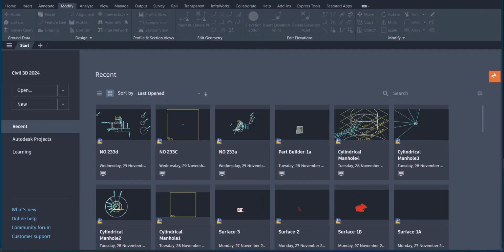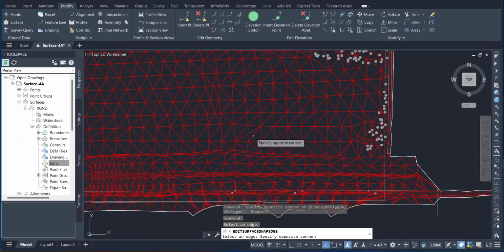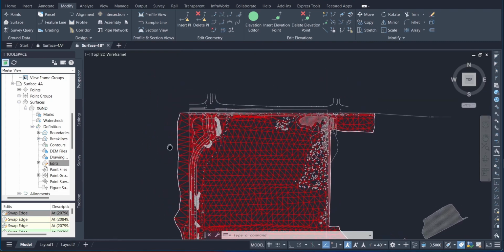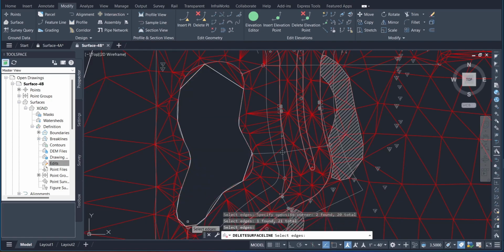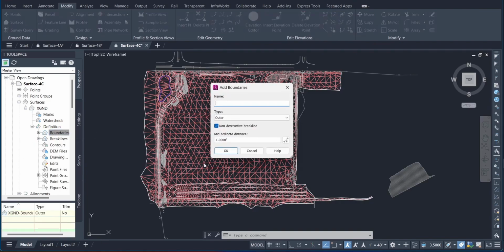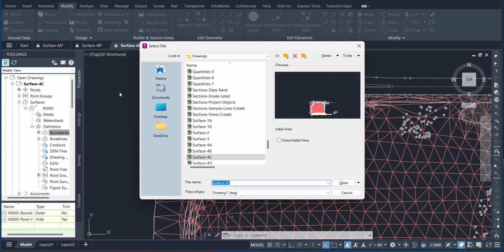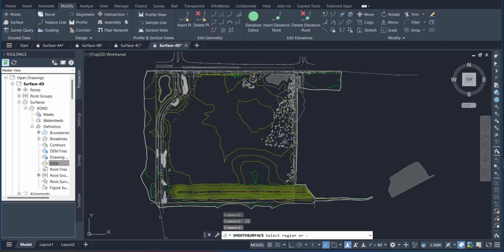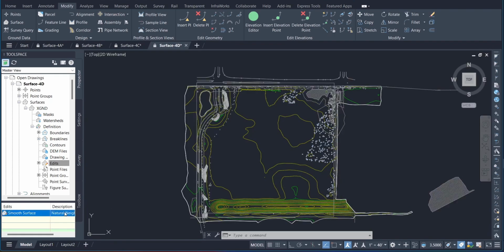7 - Vitor Domingues MEM30031 –Tutorial Editing Surface Data